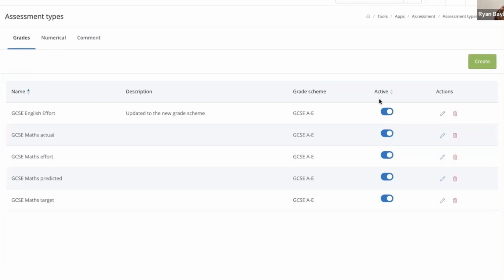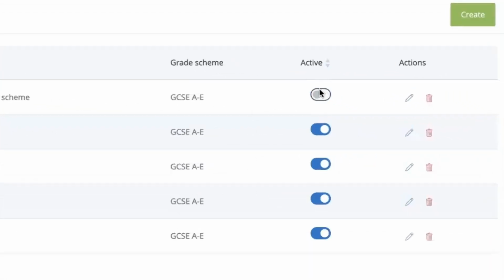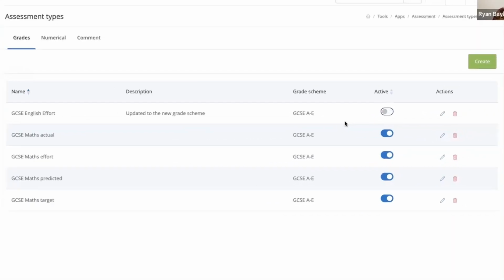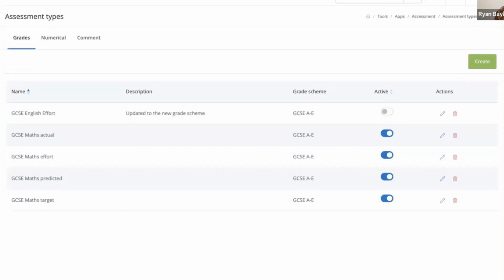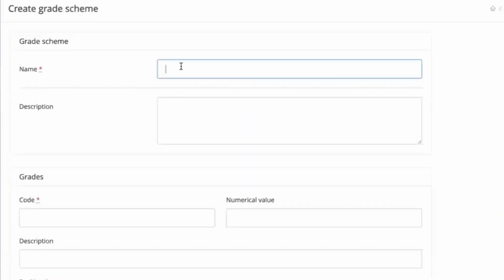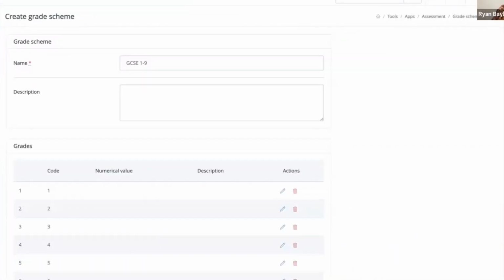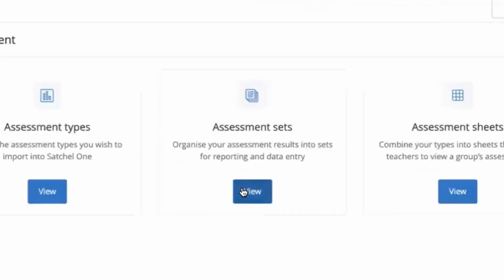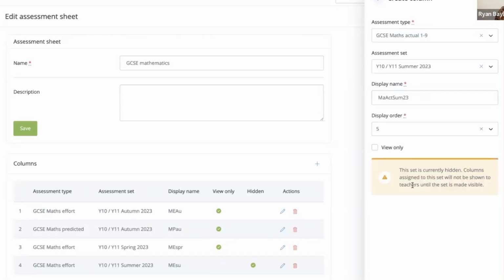Assessment I Inside Satchel One Cloud-Based MIS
Did you miss our recent webinar on revolutionising school assessments with Satchel One MIS? Don't worry; we've got you covered!

In this recap video, we revisit the key highlights of our past webinar, where we dived deep into the world of Satchel One MIS and how it can transform your school's assessment processes. Whether you're an educator, administrator, or IT professional, this webinar offers valuable insights to elevate your school assessment practices within your educational institution.

We're the team behind Satchel One, the number one distance learning and classroom management platform used by 1 in 3 UK secondary schools.

Our powerful integrated apps range from Behaviour systems to Timetable builders, Seating plans to Attendance tracking.

We support schools across the world, delivering distance learning, homework tasks and complete classroom management.

Read the Satchel Blog: The Satchel Blog - from the team behind Show My Homework